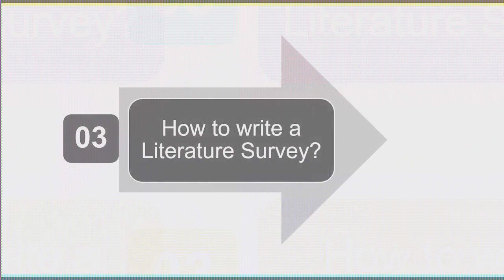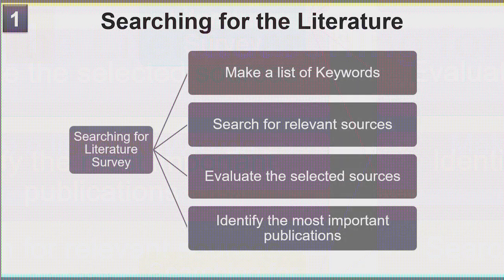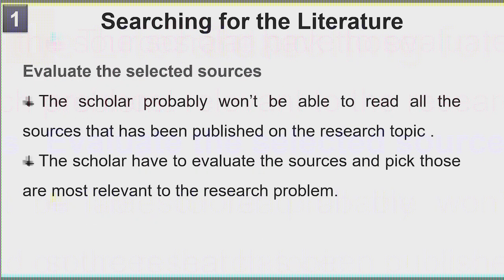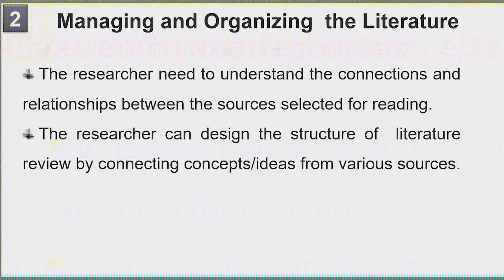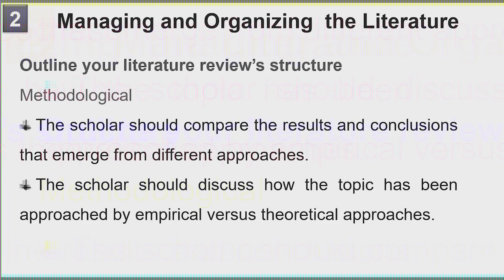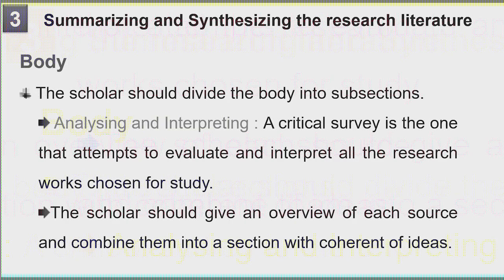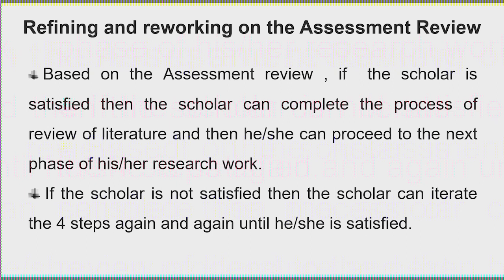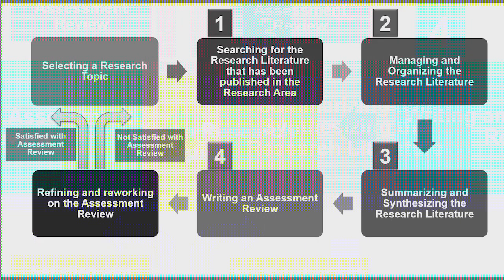Research Methodology Mastery: Literature Reviews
Welcome to our in-depth guide on mastering literature reviews, a crucial component of research methodology! In this video, we explain the essentials of literature reviews, their importance, and provide you with a step-by-step approach to writing and developing a comprehensive literature review article.

🔍 In This Video, You'll Learn:

What is a Literature Review? Understand the purpose and scope of literature reviews in academic research, and how they differ from other types of reviews.
Why are Literature Reviews Necessary? Discover the significance of literature reviews in providing context, identifying gaps in existing research, and establishing a foundation for your study.
How to Write a Literature Review: Gain practical tips and strategies for organizing your literature review, including selecting relevant sources, synthesizing information, and structuring your article effectively.
Developing a Literature Review Article: Learn how to craft a compelling and coherent literature review that contributes to your field and supports your research objectives.
By the end of this video, you'll have a clear understanding of how to approach, write, and develop a literature review that enhances the quality and impact of your research. Improve your academic writing skills and become proficient in conducting literature reviews with our expert guidance.